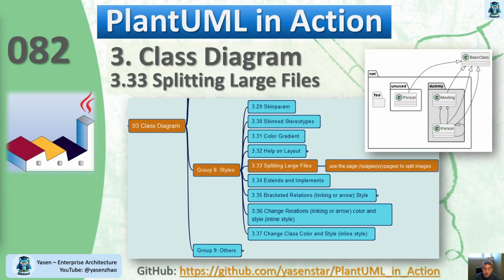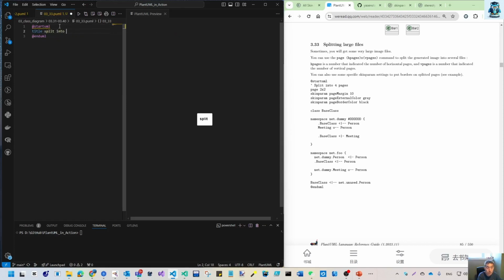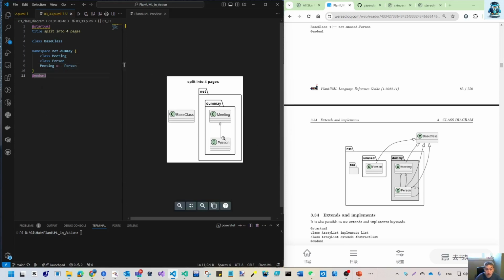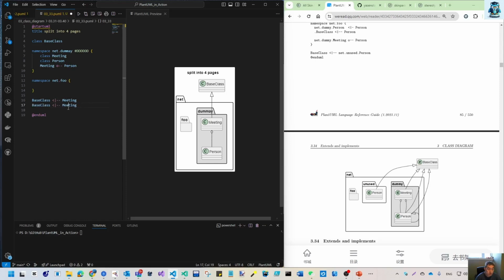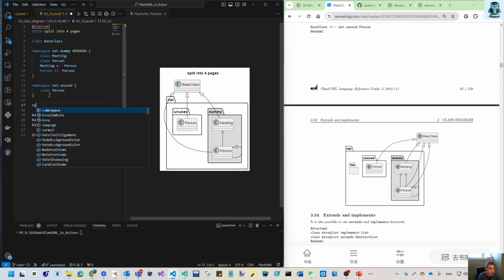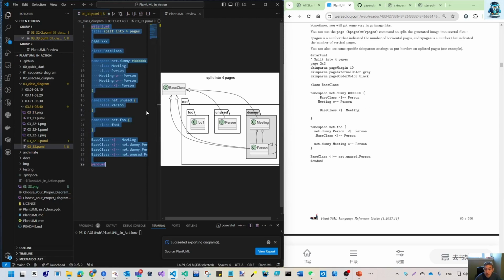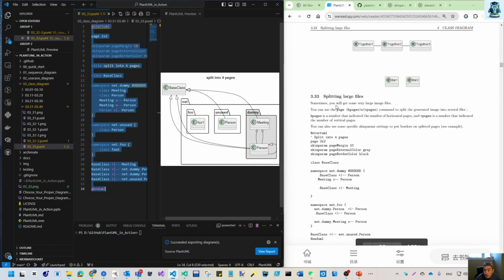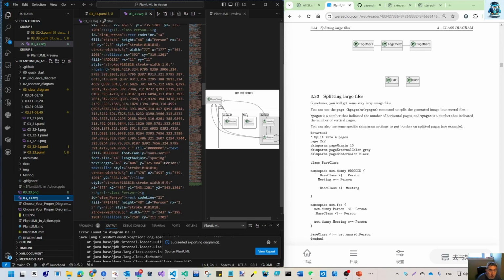PlantUML in Action 082 - 03 Class Diagram - 33 Splitting Large Files